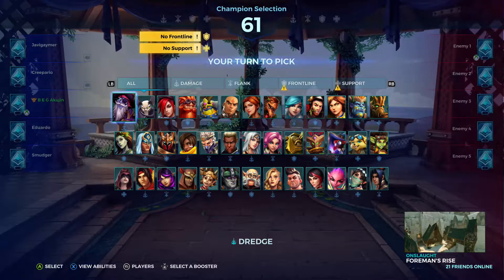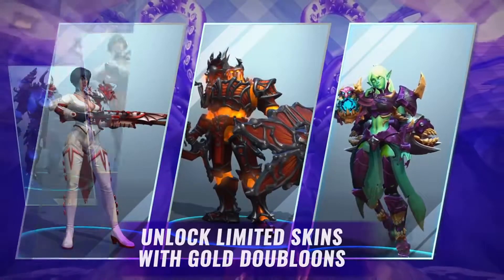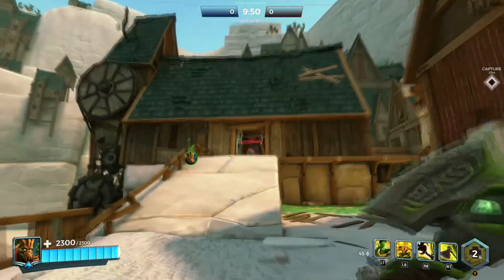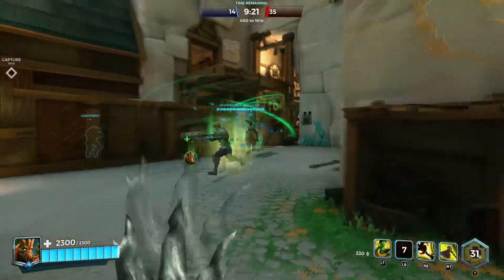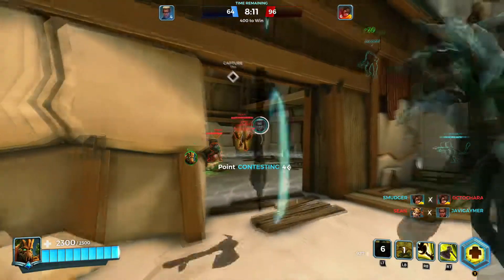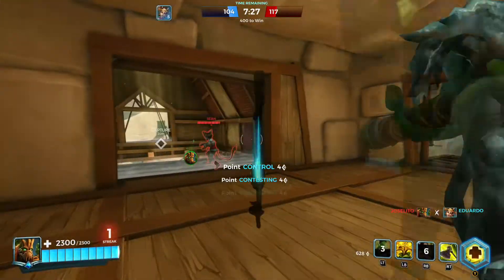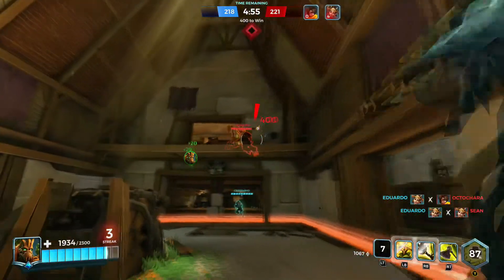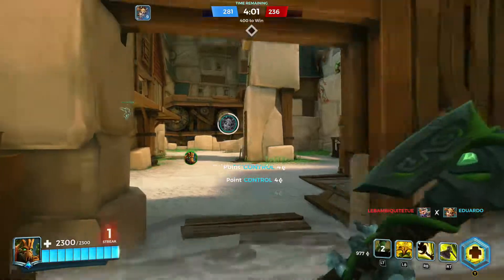Daves Ramble l Paladins Pay Wall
Welcome to another week of Daves Ramblings, this week Dave shares his thoughts on the current state of Paladins latest event, along with the microtransactions they have available.

Do you agree with Dave or have a different outlook on the current state of Paladins store system?